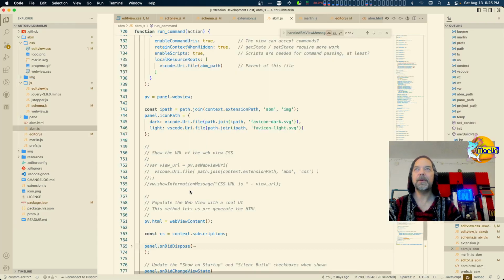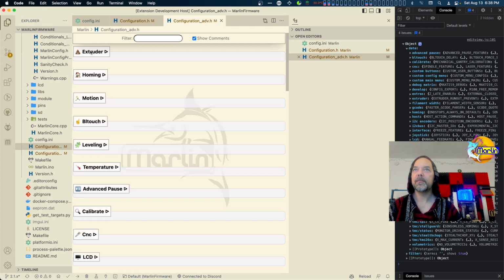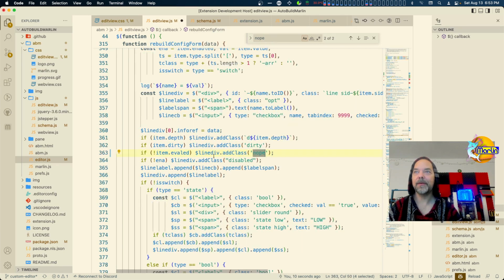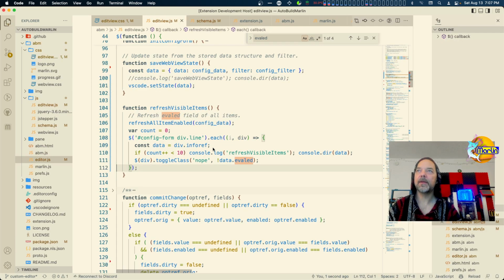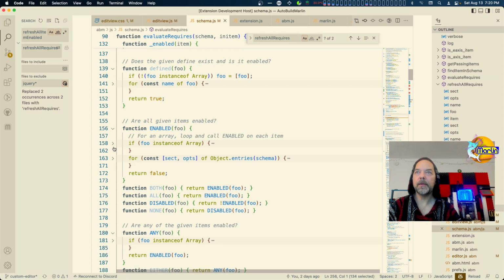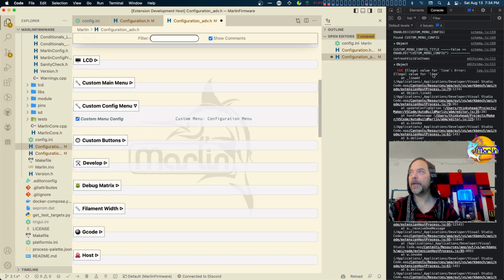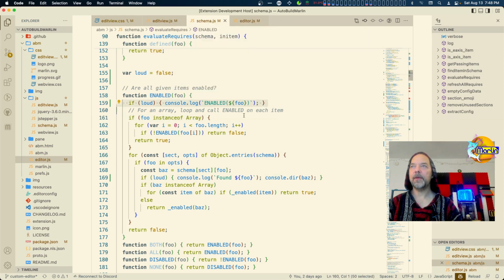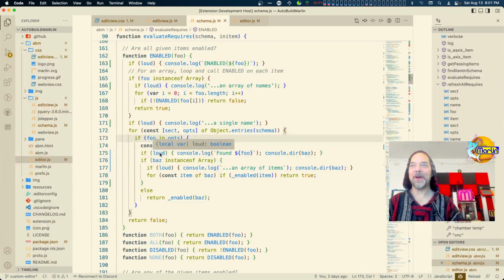Marlin Saturday – Aug 13, 2022 – Auto Build Sleepless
Working on various things, mostly the Custom Configuration Editor which will be included in the Auto Build Marlin extension real soon now!

We've got Marlin Firmware schwag!